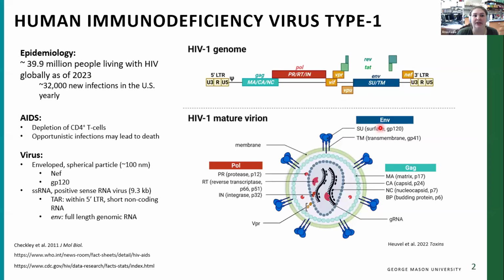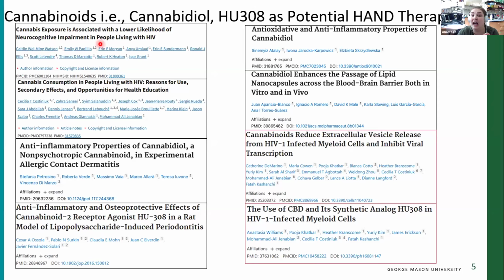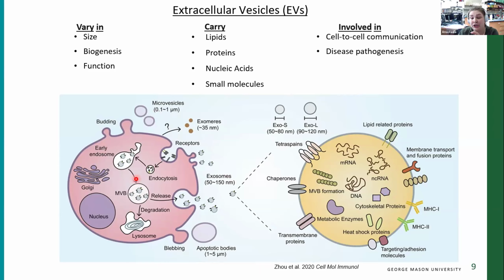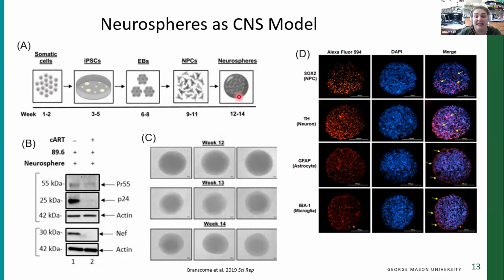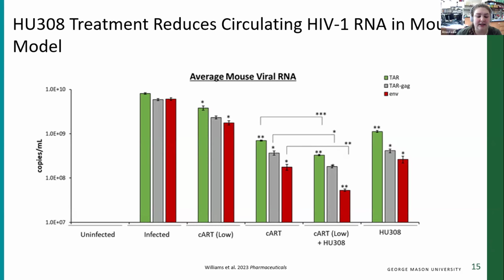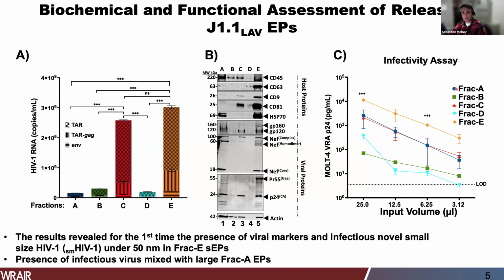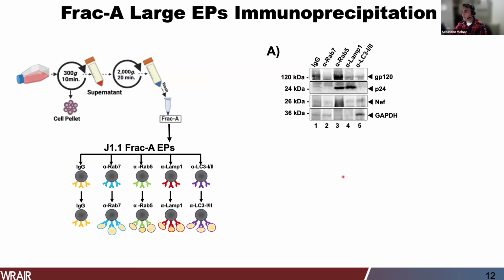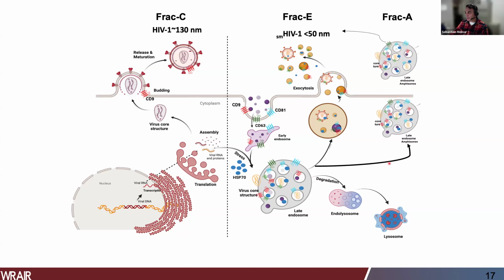The Intersection of HIV-1 and Extracellular Vesicle Research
The Intersection of HIV-1 and Extracellular Vesicle Research | Anastasia Williams and Sebastian Molnar (11/12/25)